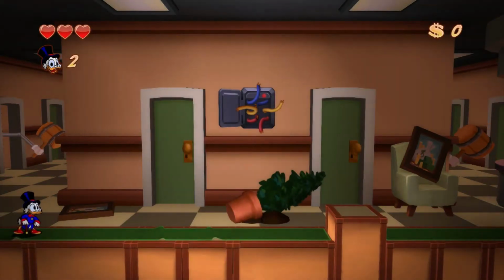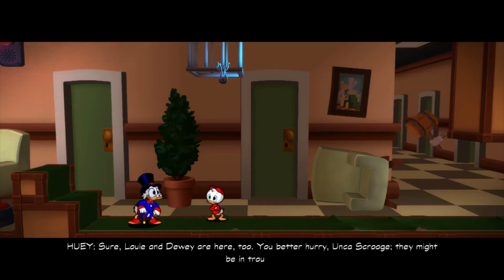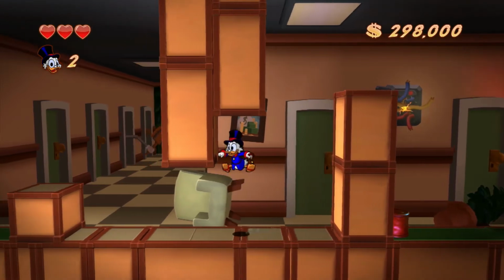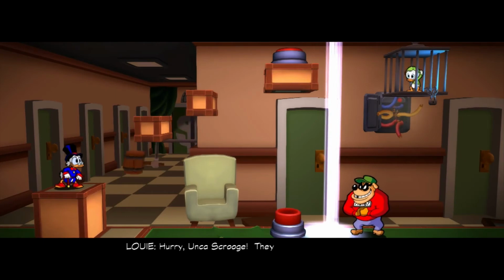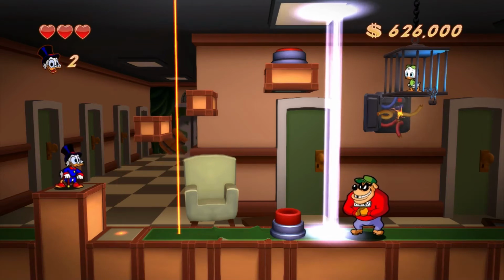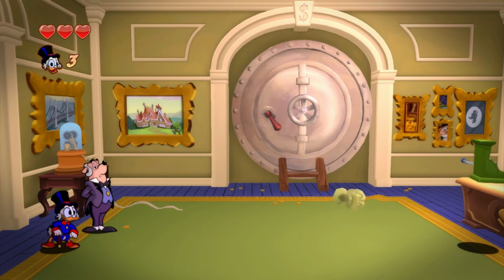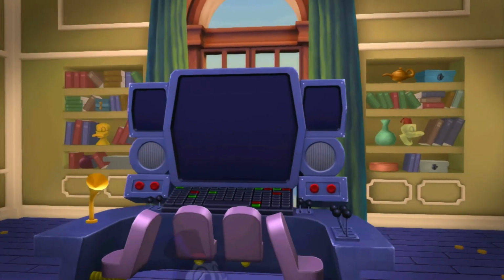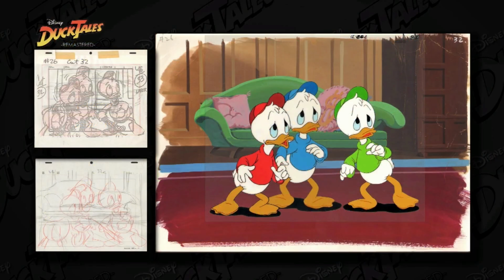McD Plays - DuckTales Remastered - Part 1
Get the money! Get the money! Get the money!